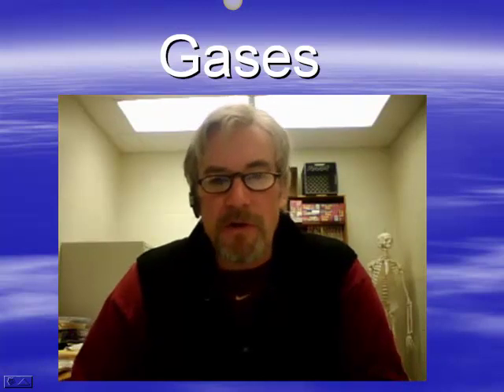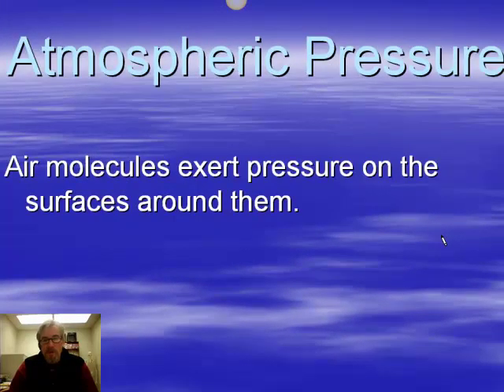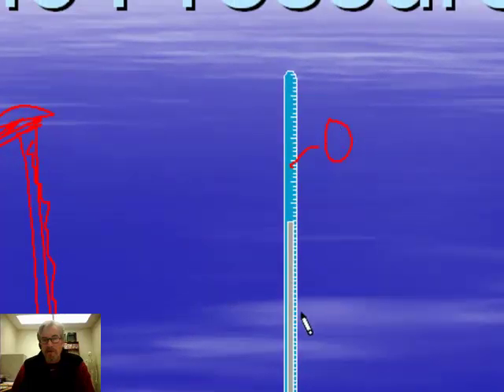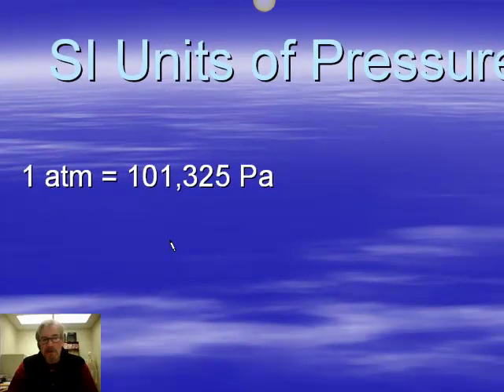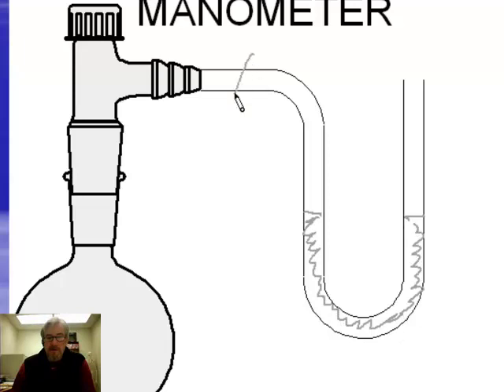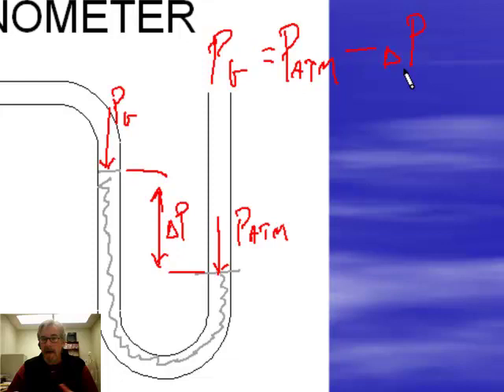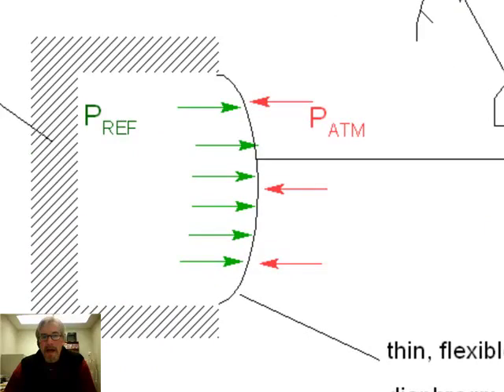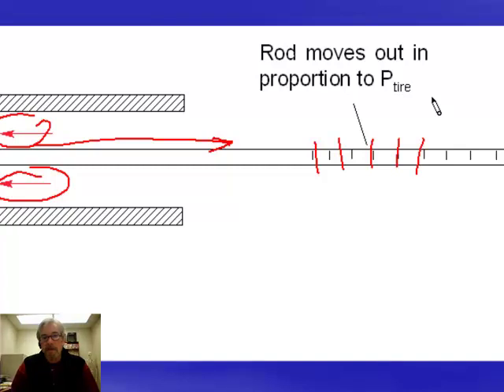ap_ch_5_a.mp4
Video podcast to accompany Zumdahl Chapter 5, Part 1 for Dave Eckstrom's Hayward High School Advanced Placement Chemistry class.